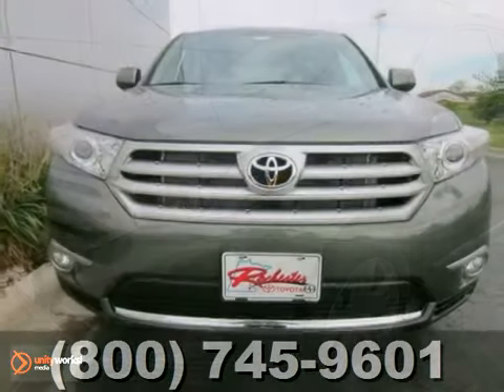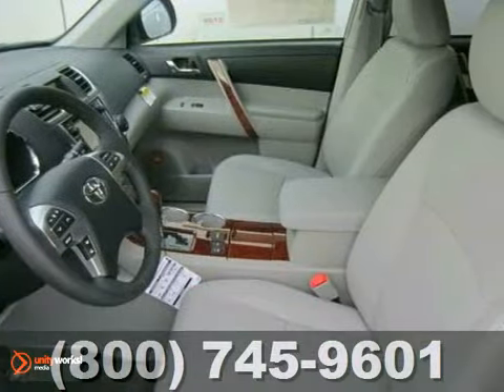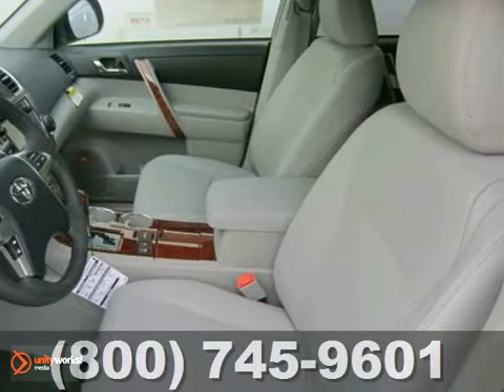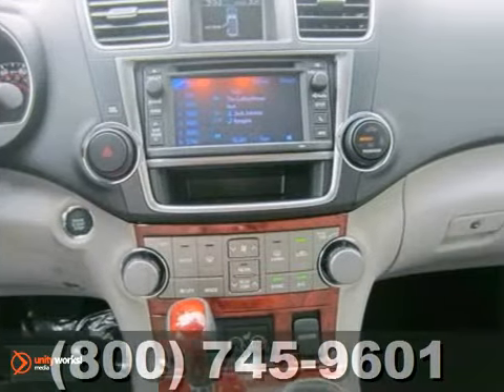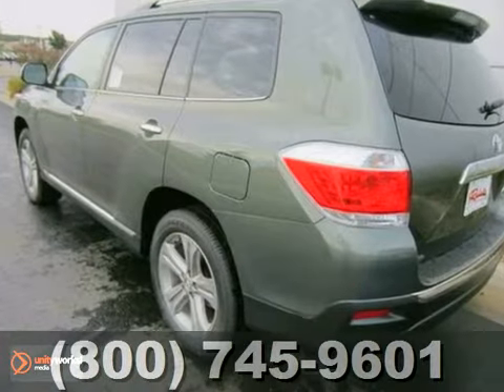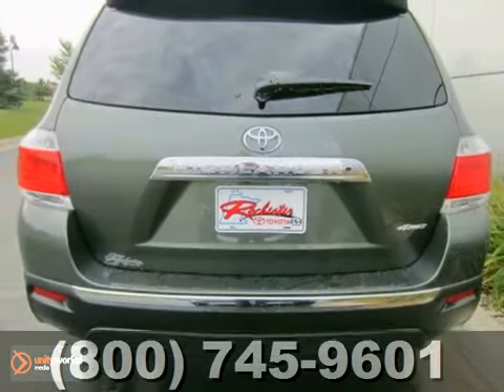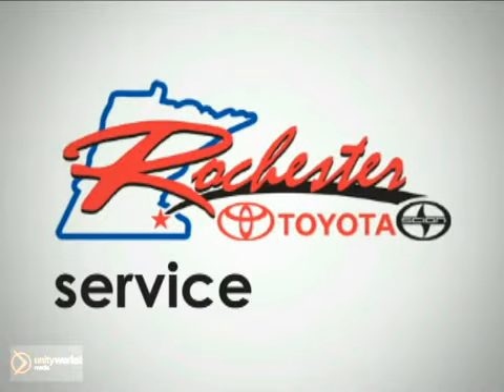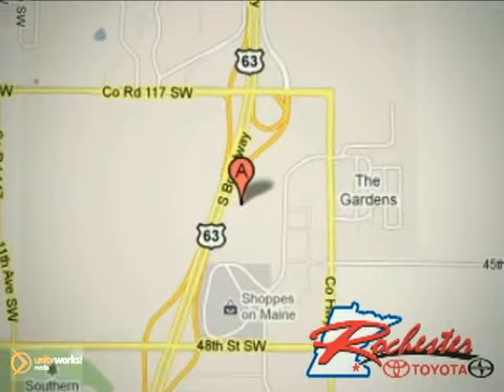2013 Toyota Highlander S45263 in Rochester Minneapolis, MN - SOLD